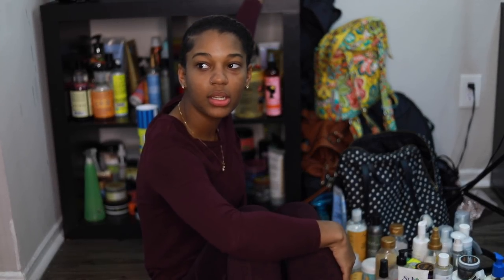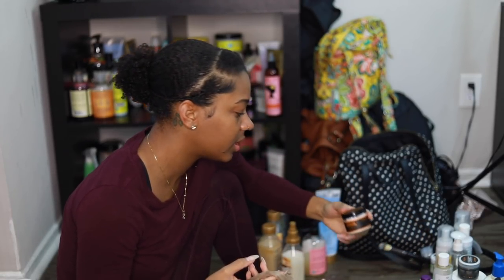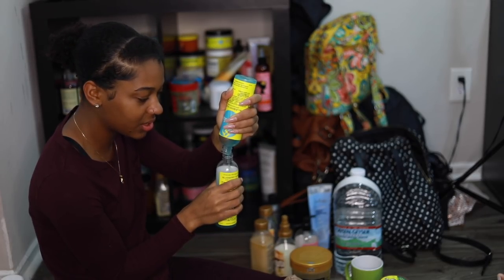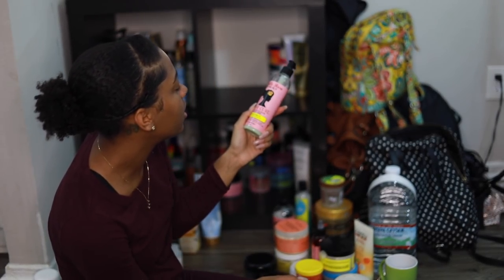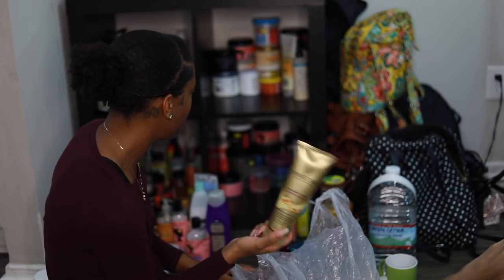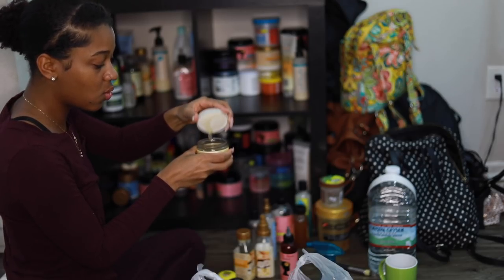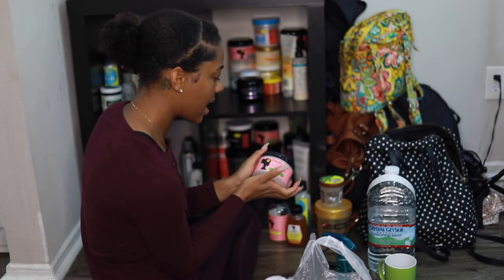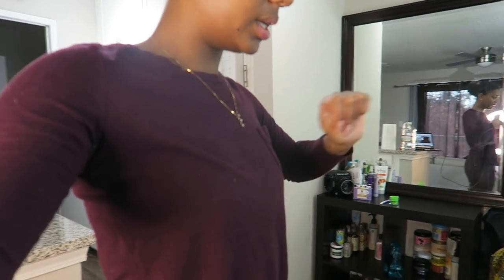Declutter With Me | Natural Hair Products Collection + Skin Care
I figured it was past time that I go through my natural hair products and get rid of things that where cluttering my life. So I went through EVERY product I had and basically let y'all know the tea.

S O U N D C L O U D ⇣⇣⇣

Zia’s Instagram: @ziaalexis
Zia’s Snapchat: @zsifford1
Zia’s Twitter: @ziaalexis

I KNOW you are trying to save some MONEY or even make some⇣⇣⇣

If so, sign up with FAMEBIT!

STYLEHAUL
Are you looking to join a network?